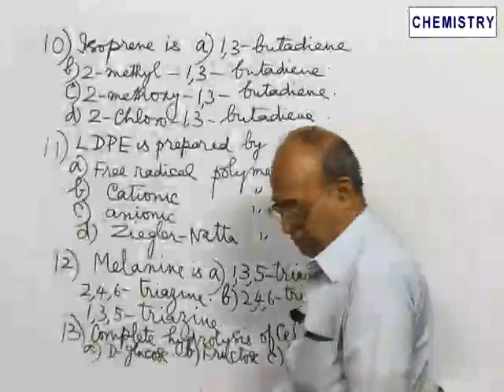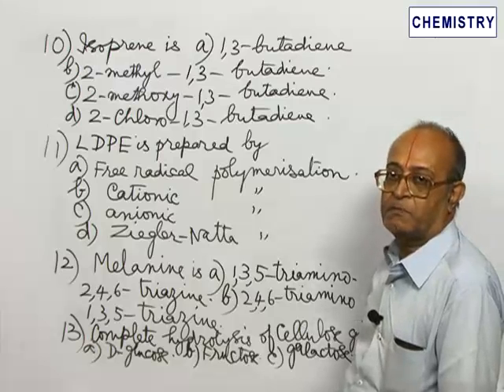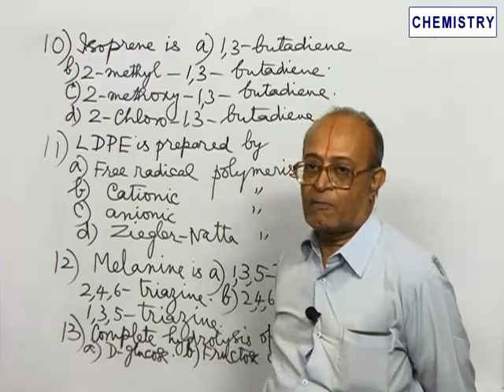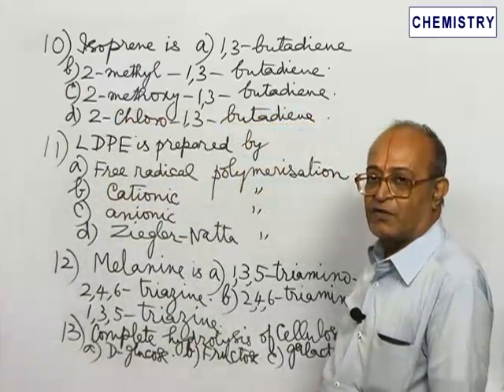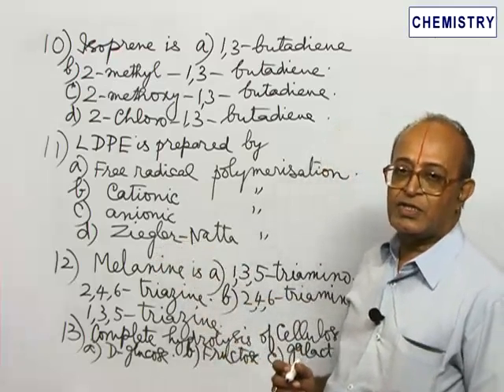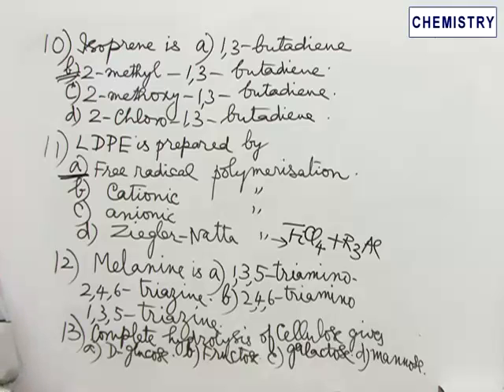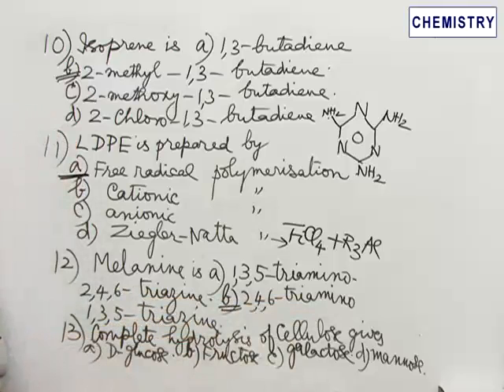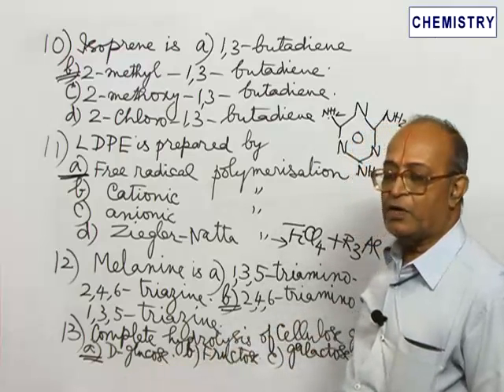Solved problem of Polymers and Bimolecules based on new JEE Pattern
Multiple Choice Question type, Solved problem of topic Polymers and Bimolecules of subject chemistry based on new JEE Pattern.